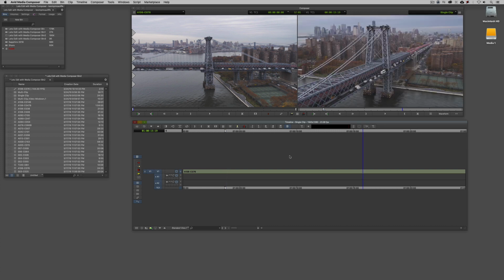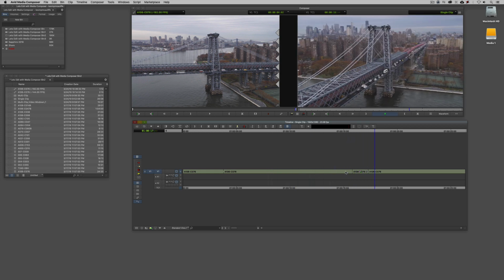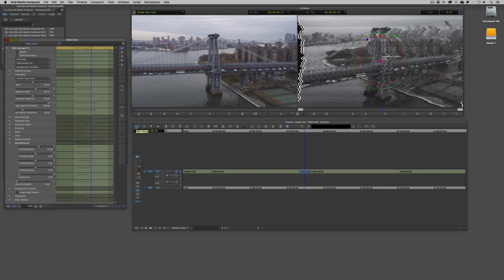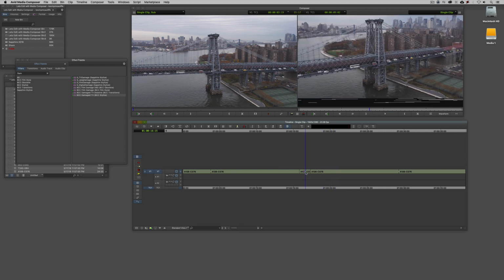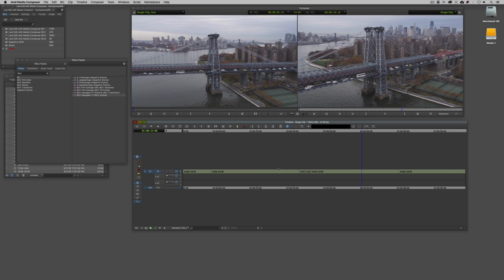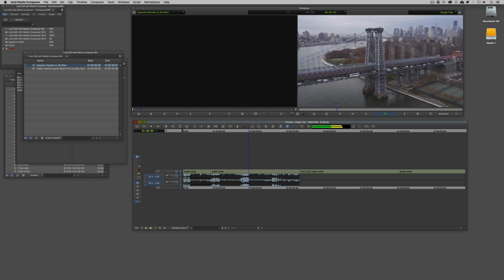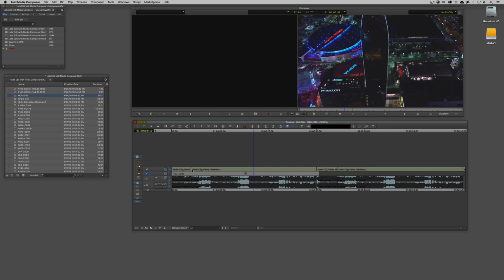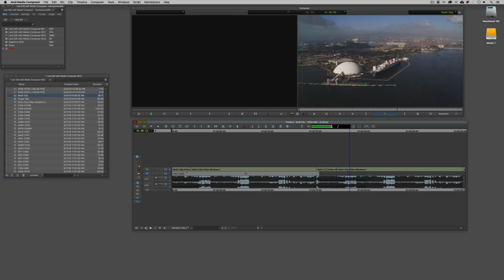Let's Edit with Media Composer - Creating a VHS Rewind Effect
In this lesson, Kevin P McAuliffe answers a viewer's question about "rewinding" footage in your Media Composer timeline, and takes it a step further to show how you can create a VHS rewind effect using BCC 2019's Damaged TV effect, and a couple of sound elements.